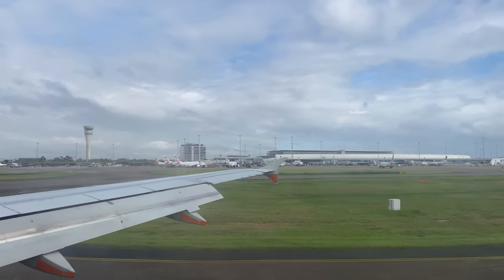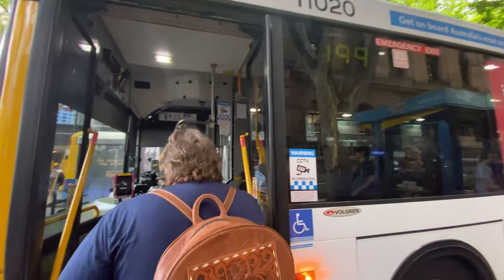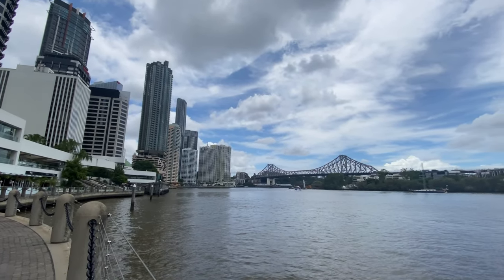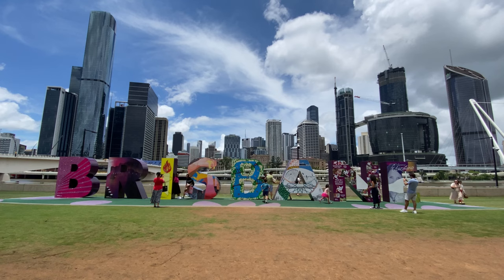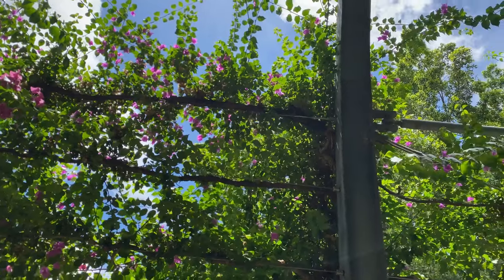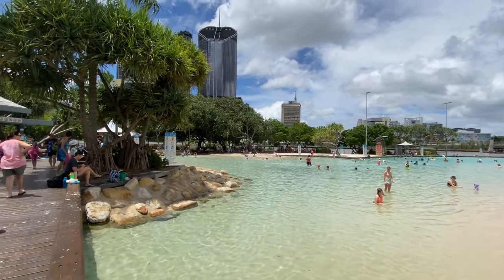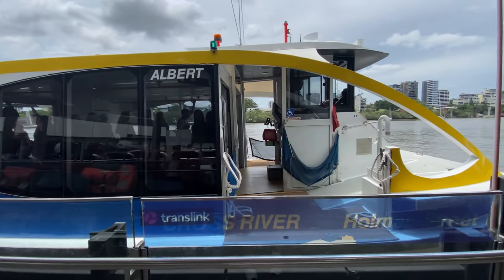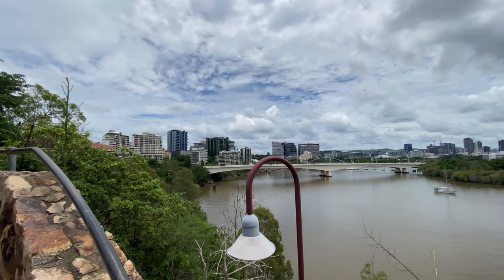3 DAYS IN BRISBANE VLOG | Things to do in Brisbane, Australia🇦🇺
Hey everyone🌸
Me and my mum visited Brisbane for the first time and I’m glad to share with you all the things we did for 3 days in the capital of Queensland.

TravelwithAdela
Socials📲
Music🎵
Timecodes⭐️
0:00 Intro
0:29 Airport to CBD
1:26 Our hotel: Meriton Suites
1:47 DAY 1: River Walk
2:18 DAY 1: CBD + City Hall
3:26 DAY 1: South Bank Parklands
4:25 DAY 2: City Botanic Gardens
5:20 DAY 2: Ferry + Kangaroo Point
6:51 DAY 3: Gallery of Modern Art